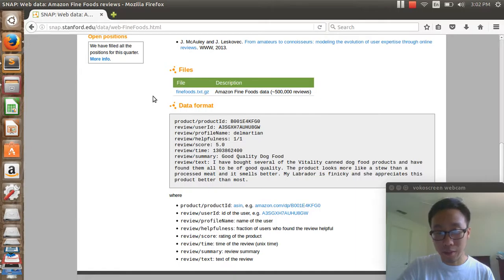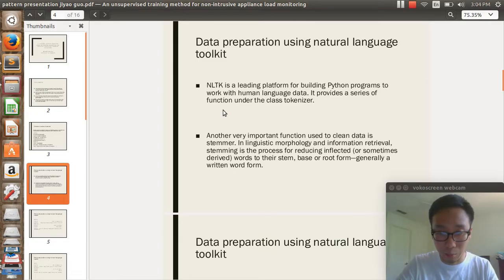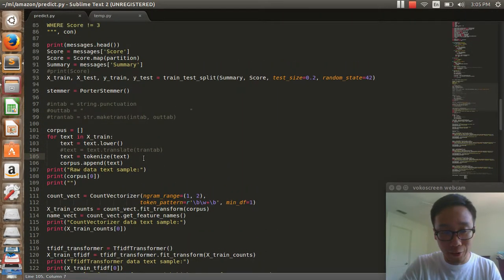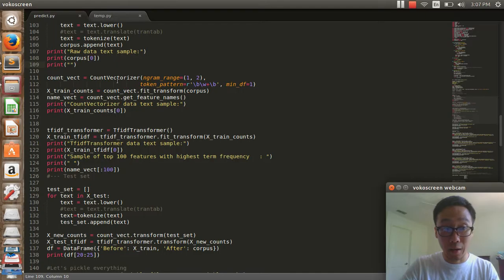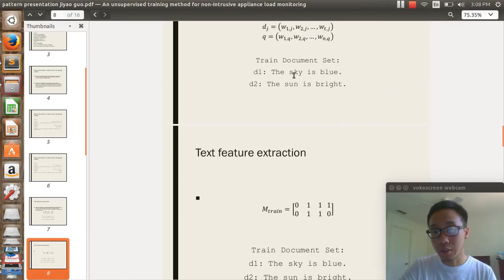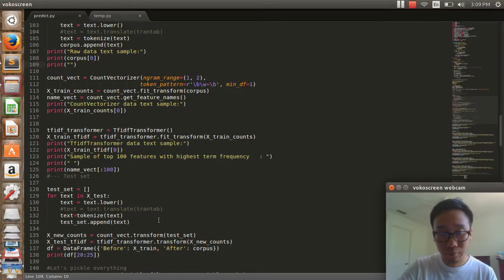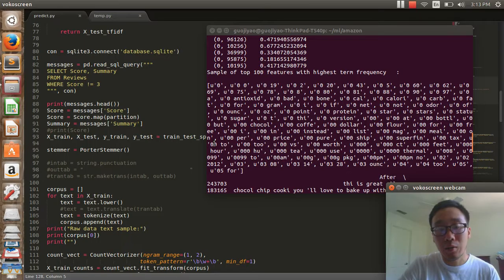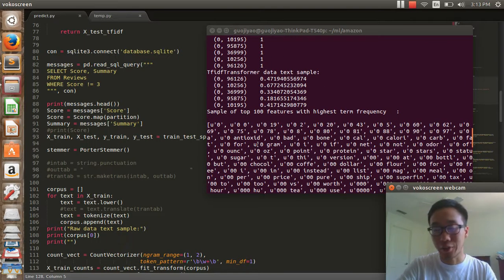EEL 6825 Pattern Recognition final project(part1)